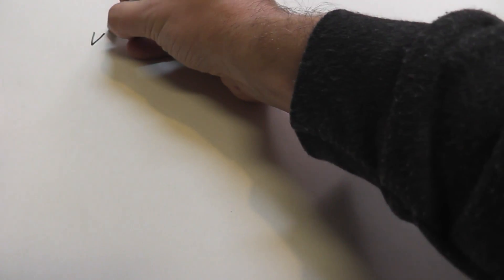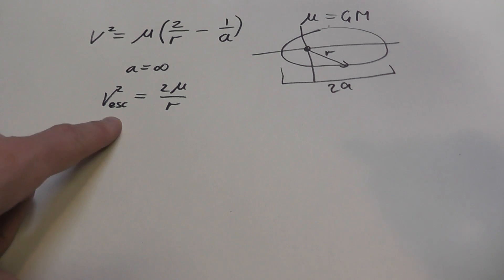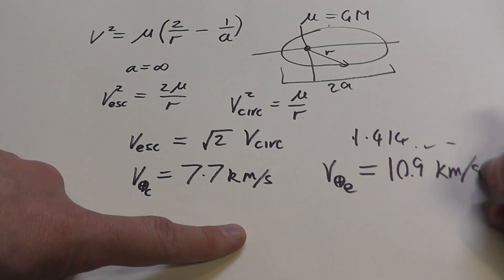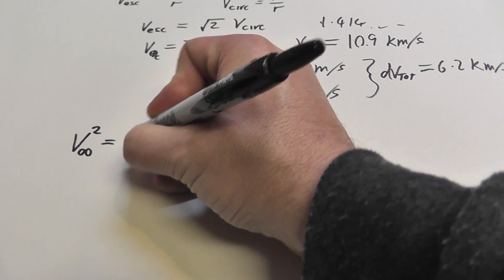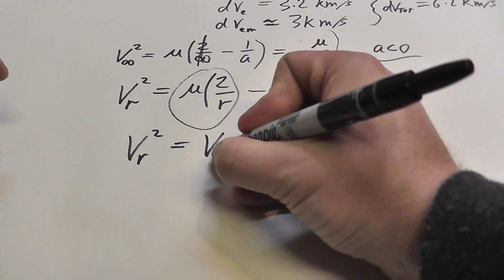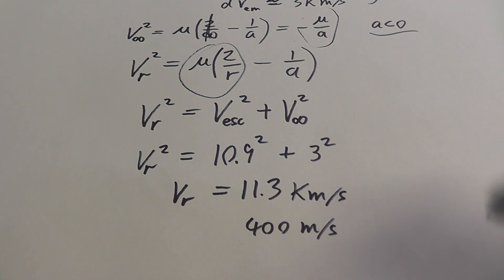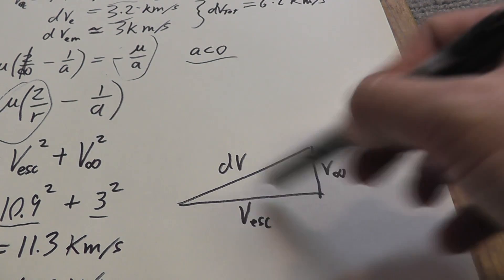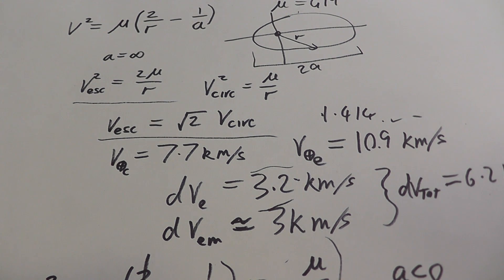Orbital Mechanics on Paper 3 - Escape Velocity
Another bit of orbital mechanics on paper, discussing escape velocity needed for travelling beyond a body's sphere of influence.